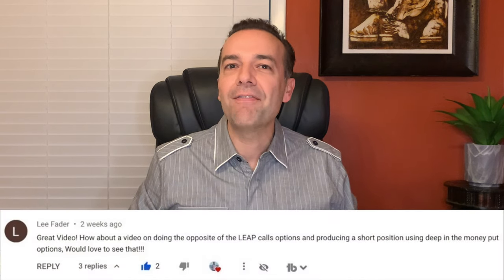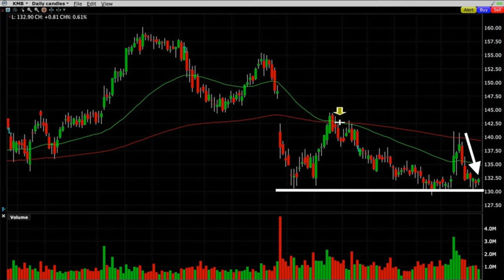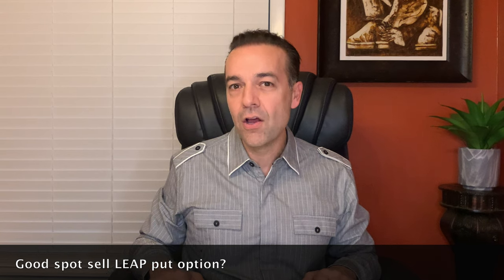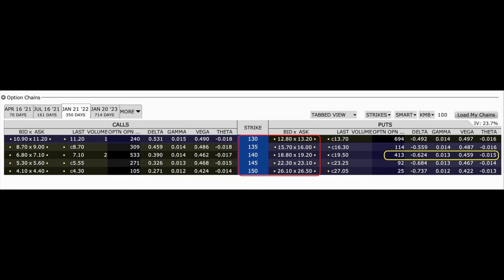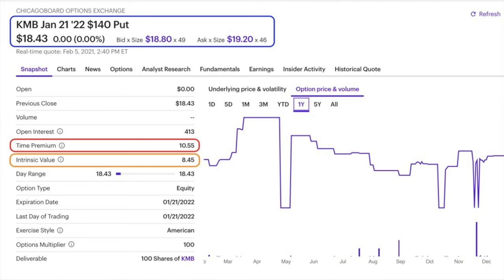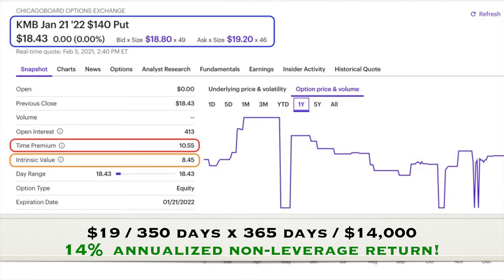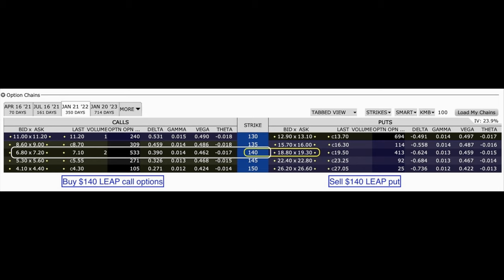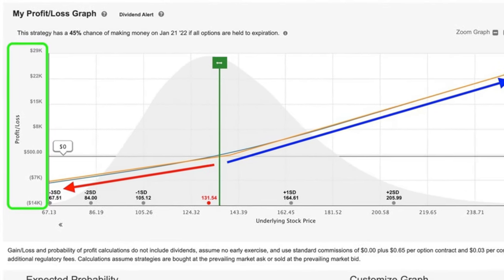Selling LEAPS Puts (How Much can you Make Selling Put Options) Who Sells LEAP Put Options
Selling LEAPS Puts (How Much can you Make Selling Put Options) Who Sells LEAP Put Options -- 💰 Join my Patreon to get all my Live Trade Alerts, Open Orders and Weekly Top 5 Stocks

▬▬▬ Chapters ▬▬▬

0:00 Intro
1:32 When is the best time to sell LEAP put options
3:38 Why Vega is important when selling LEAP put options
4:32 When is the best time to sell LEAP put options
4:49 Role of Theta and Vega
5:47 Best time to sale LEAP put options
7:47 Advantages of selling LEAP put options over short term put options
8:19 BONUS: Little known strategy you can use when selling LEAP put options

🔴 How do you IDENTIFY OPTIONS TRADING OPPORTUNITIES (What are the BEST STOCKS for SELLING Put OPTIONS) video

In this video I’m going to answer the question, how can you use deep in the money LEAP put options to generate awesome cash flow and return! This is a technique that I’ve had several subscribers ask me about so here it is. I know you’re going to get a ton of awesome information out of this video that you can use to put cash into your pocket every single month!

In this video I will show you when is the best time to sell LEAP put options, why you might want to sell LEAP puts instead of nearer term put options and exactly how you would go about selling LEAP put options to put the odds of winning those trades drastically in your favor!

Happy investing!
Randy Perez